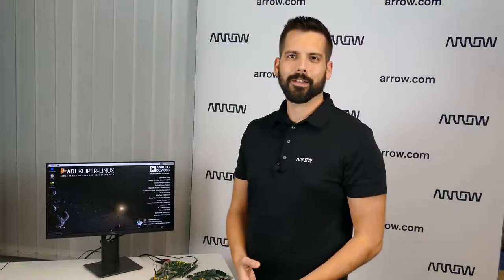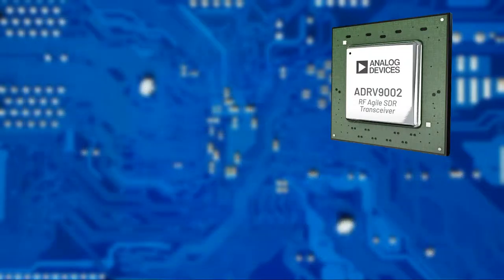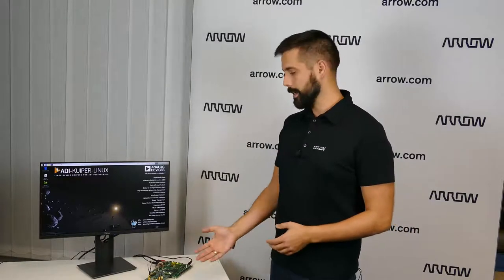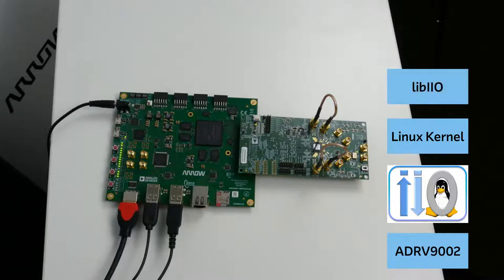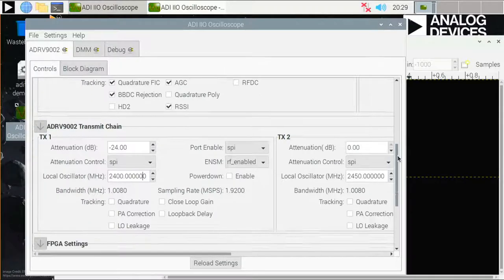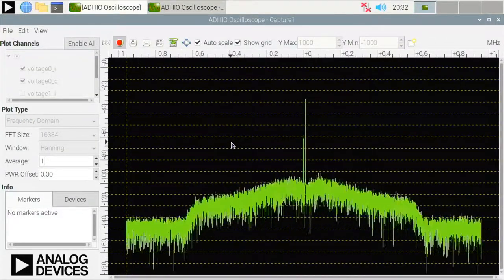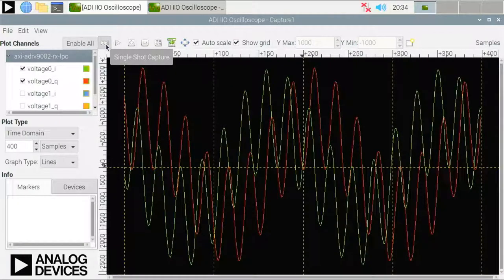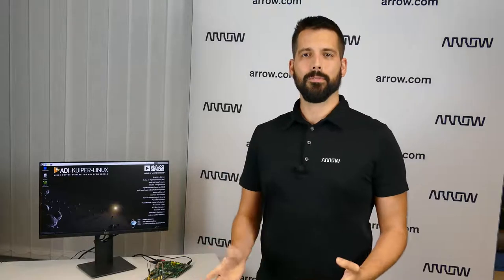Analog Devices' ADRV9002 Demo with the Datastorm DAQ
Today’s data acquisition systems are crucial elements for accurately capturing and processing real-world information. As system requirements for speed and accuracy increase, issues related to timing and data integrity become more challenging. To ease these design challenges, Arrow and Analog Devices provide validated reference platforms that connect Analog Devices’ precision data converters, sensors, and other signal chain components to FPGAs and microprocessors. One such example is the
DataStorm DAQ Platform.

This demo discusses the setup of the ADRV9002.